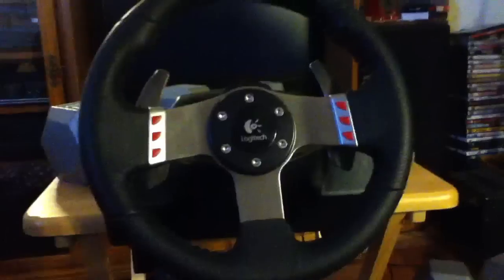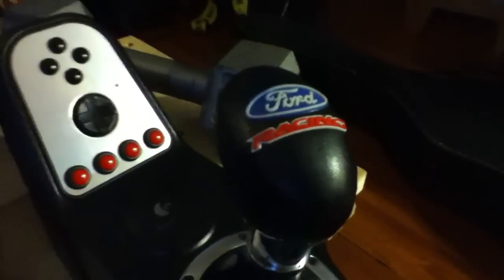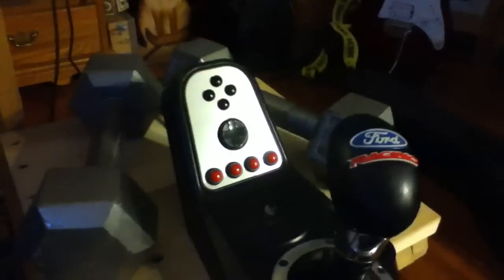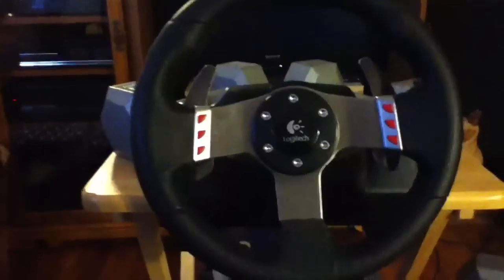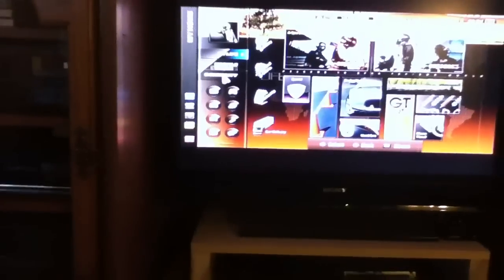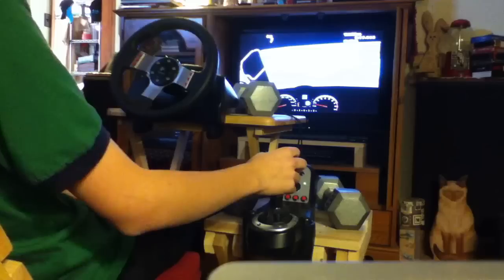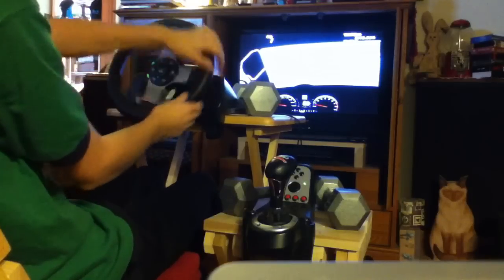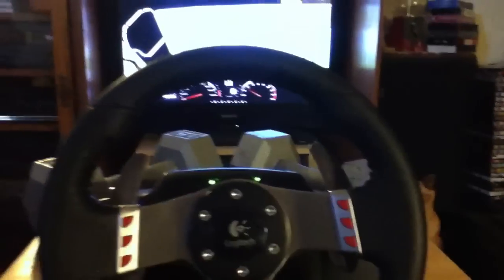Review: Logitech G27 Racing Wheel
My Logitech G27 racing wheel review after owning it for one year. If you want to see how I modded my shifter watch my how to mod shifter video.